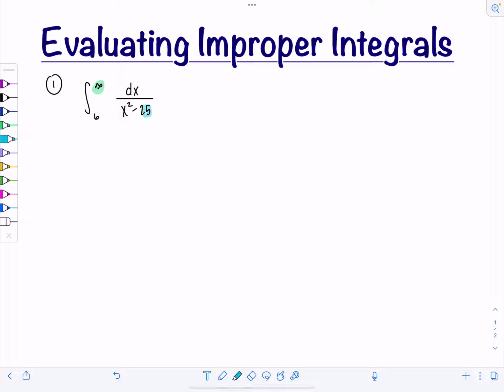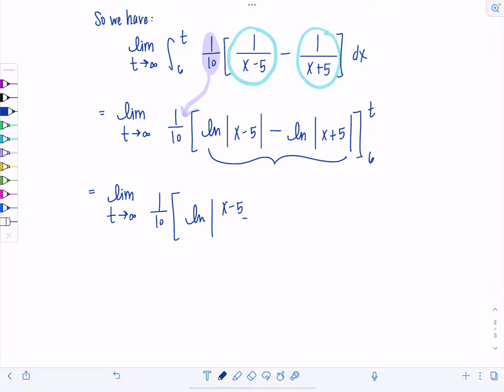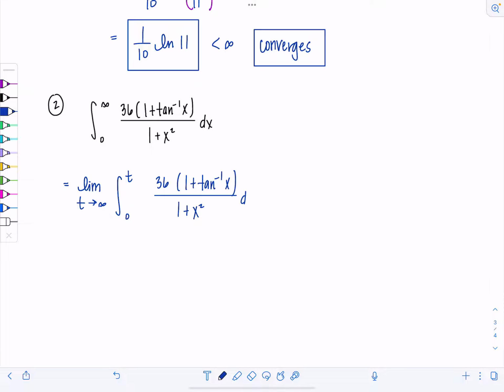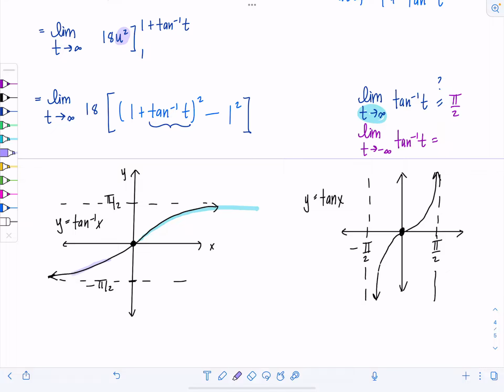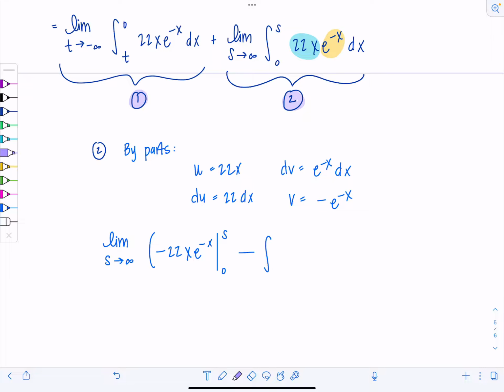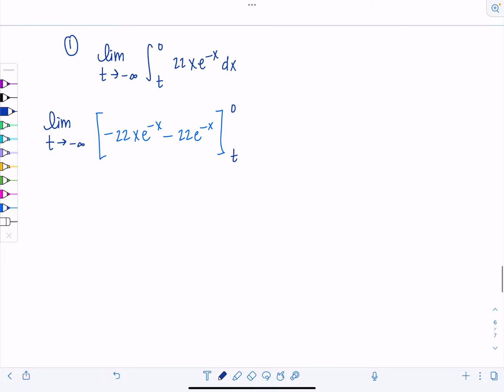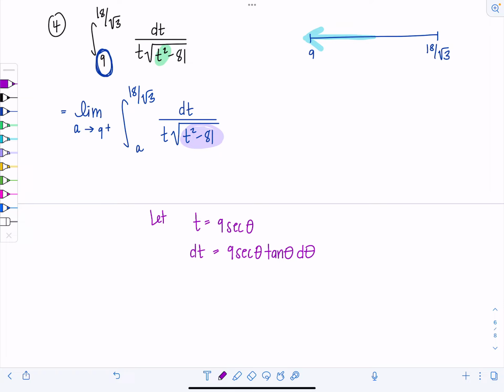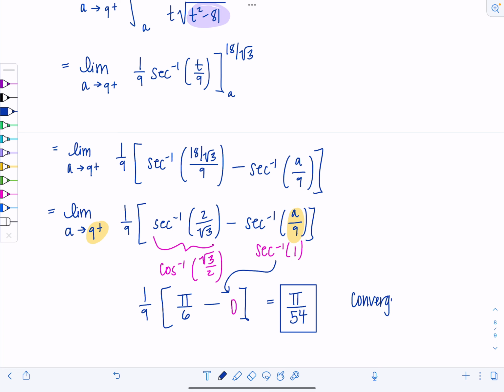Evaluating Improper Integrals (Part 2) | Math with Professor V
Four examples evaluating improper integrals using various integration techniques and taking limits.

xoxo,
Professor V

I'm also an Amazon influencer, so feel free to support and shop: